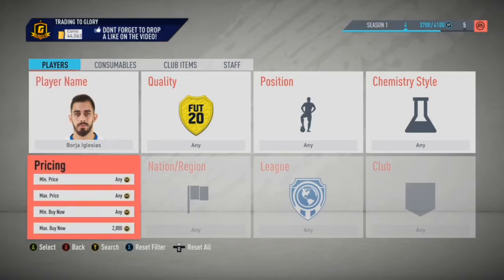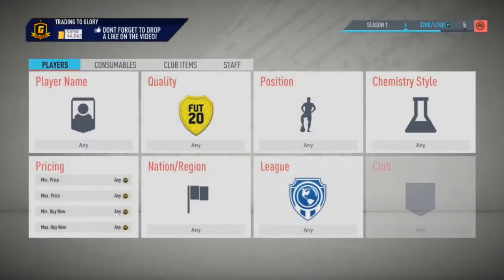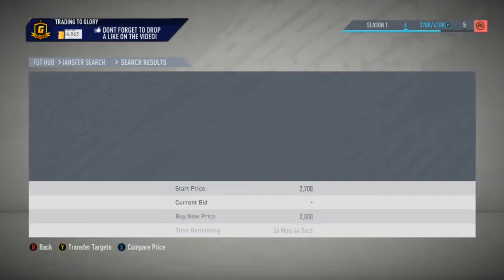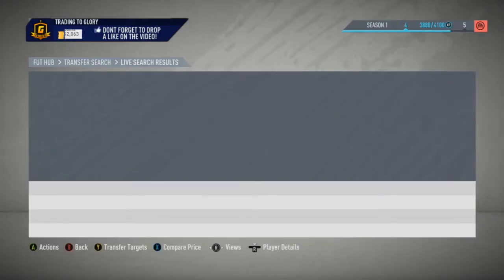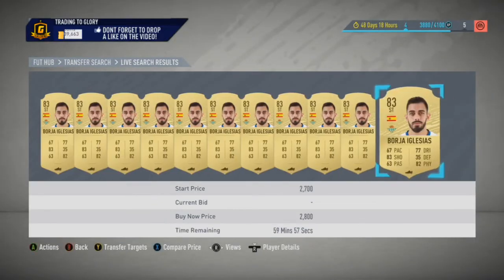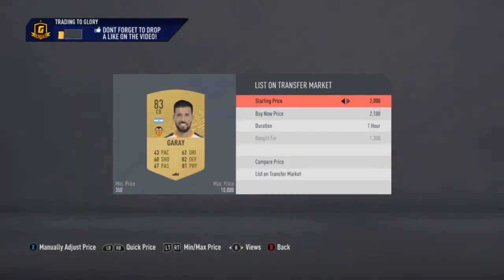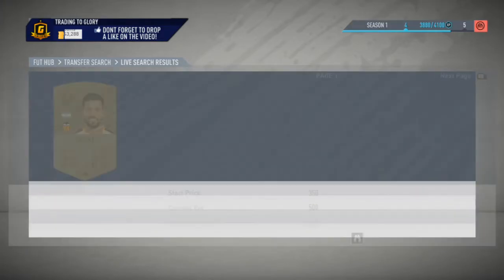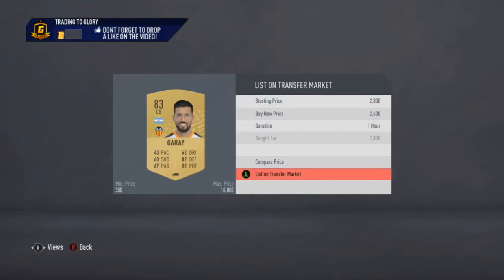FIFA 20 Trading To Glory - EP.1 83-86 Trading & TOTW1 Sniping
FIFA 20 My Trading To Glory is here as we aim to get up the leaderboards for transfer profit, club value and top squad. Let's see how we do this year, going to be a long but fun journey as we document every step of the way. I will cover as many filters and methods as I can.